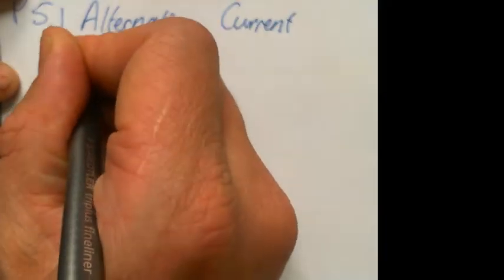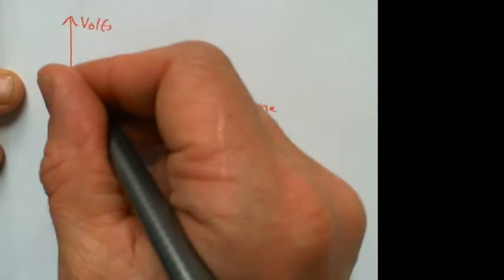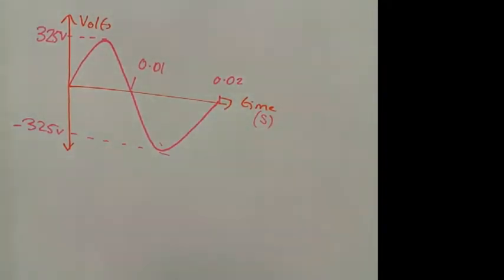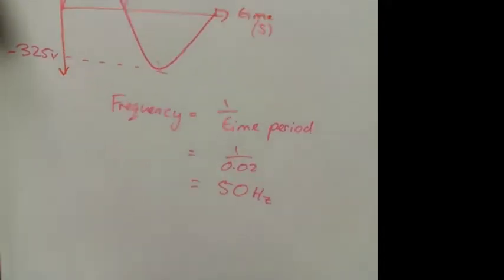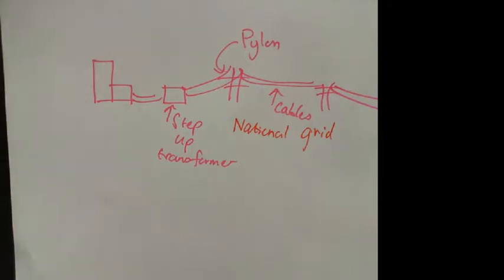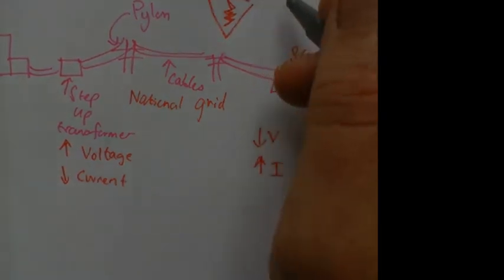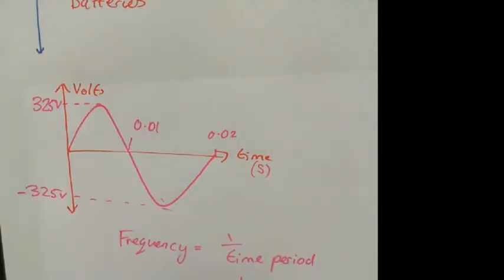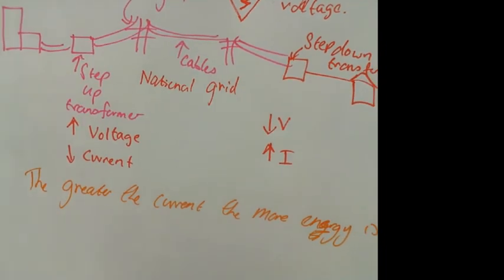P5 1 Alternating Current